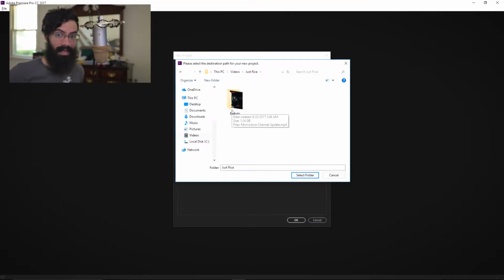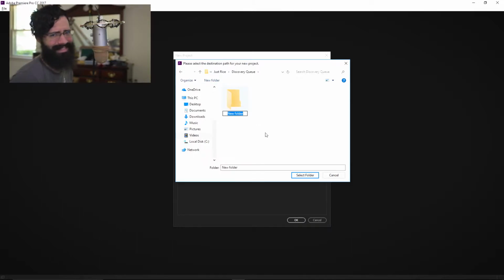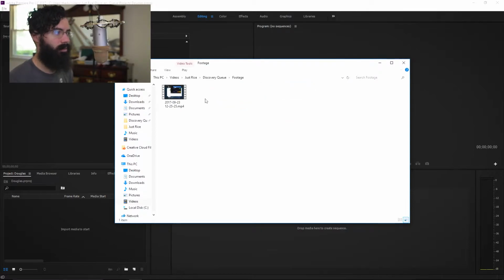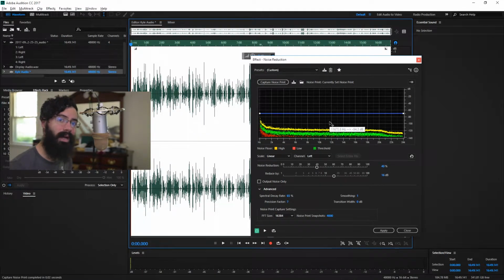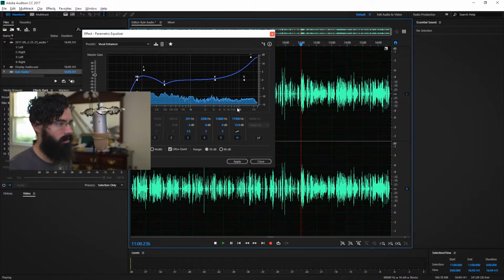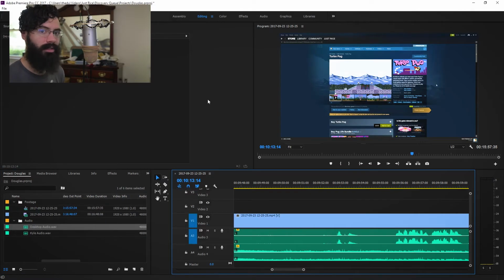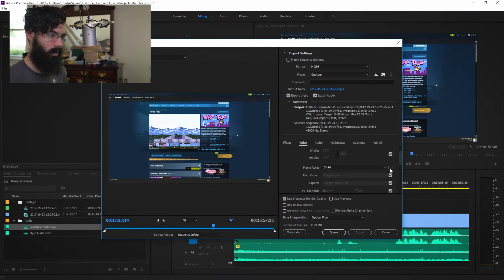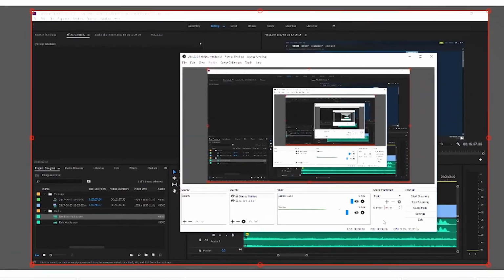Gaming Channel Tutorial: My Setup Overview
First of a Gaming Channel tutorial series! Consider this episode 0, a preface, or a taste of what's to come.

I've learned a lot over the three years I've had this channel (ignore that 2 year gap in the middle XP). This video covers my recording setup, and how I edit. It's pretty cursory, so I'll be expanding upon the covered topics in future videos.

Let me know what you'd like to see!